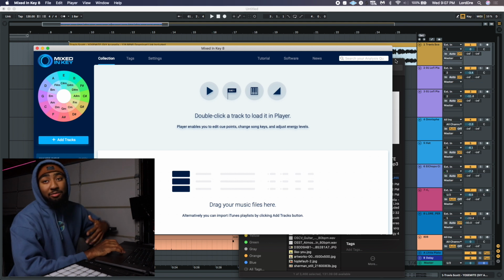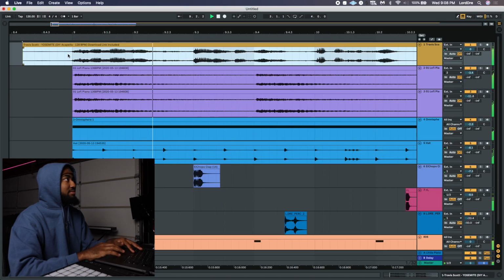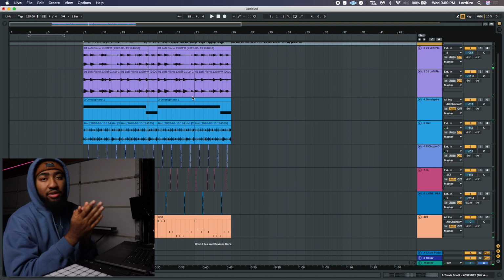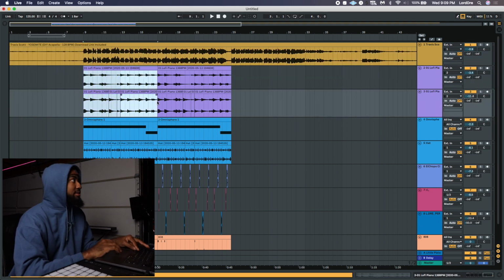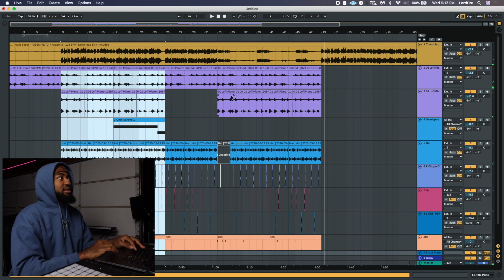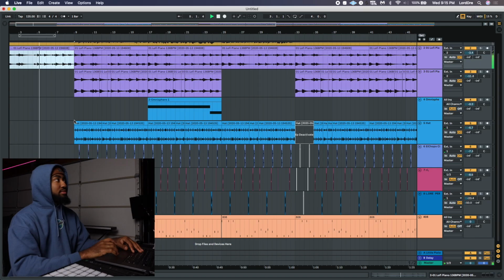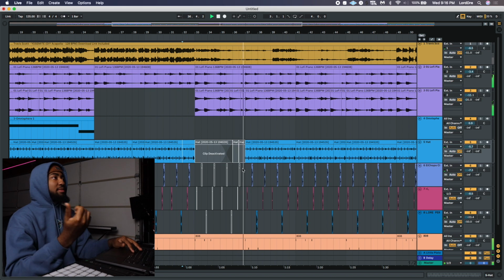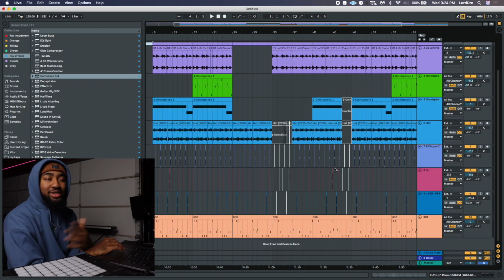Rap Acapellas: The Easiest Way to Arrange Your Beats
L.Dre shows his number one trick for arranging a beat with rap acapellas. Learn how to add drops, build ups, and hooks to complement a rap vocal.

Finding a rap acapella (1:55)
Finding the right BPM (2:17)
Fitting the rap acapella into your track (2:52)
Arranging the beat (3:40)
Adding a hook melody (5:44)